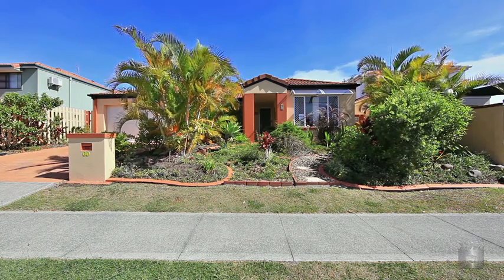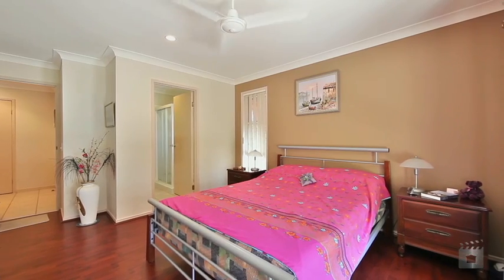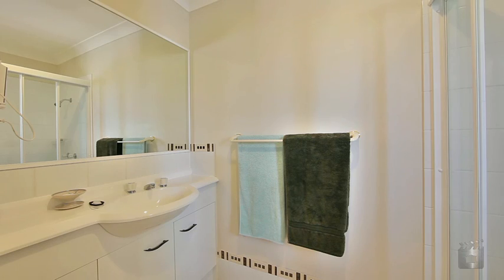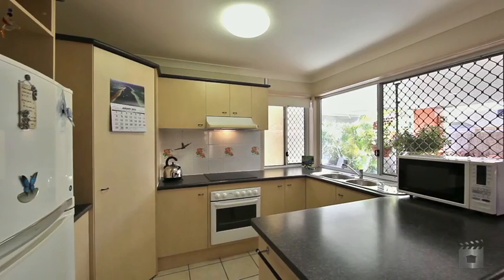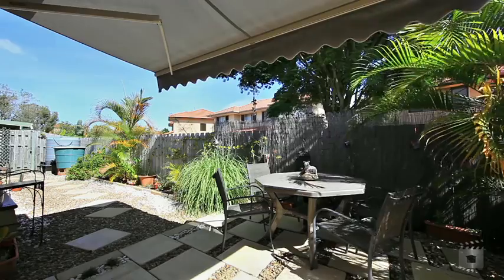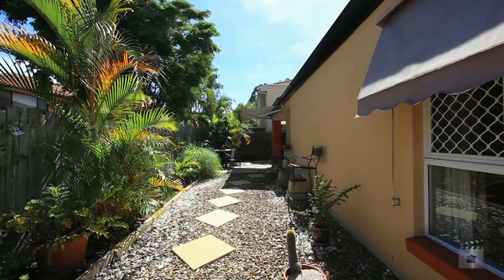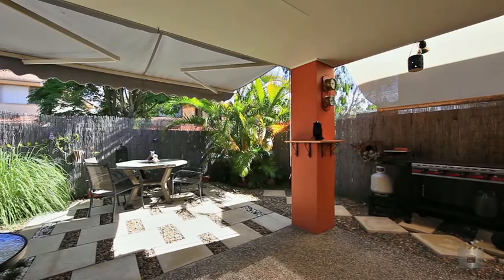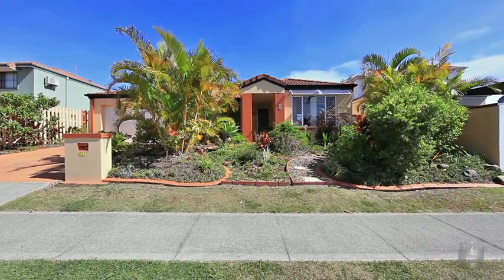60 Marble Arch Place, Arundel QLD By Jewel Lin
Property Video shoot of 60 Marble Arch Place, Arundel QLD by PlatinumHD for Ray White Southport